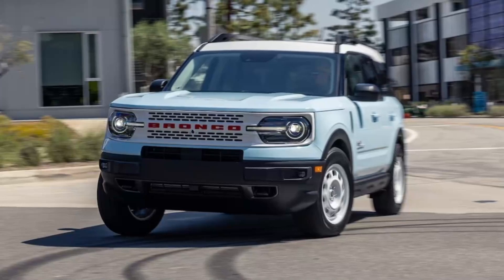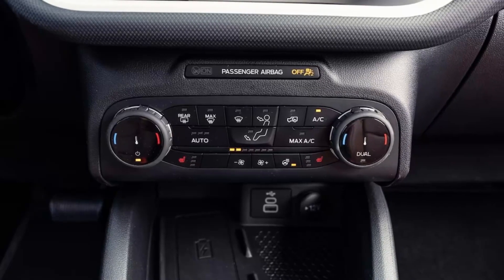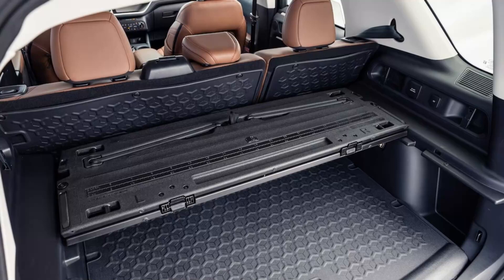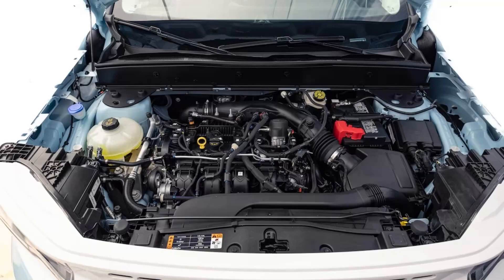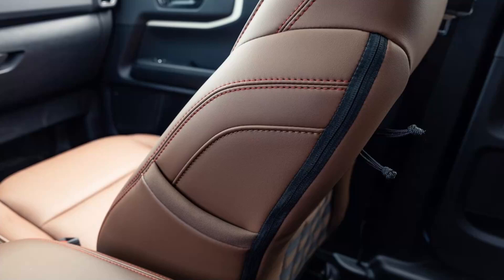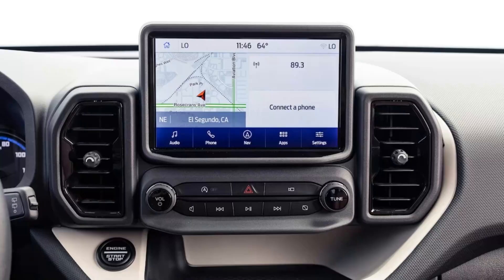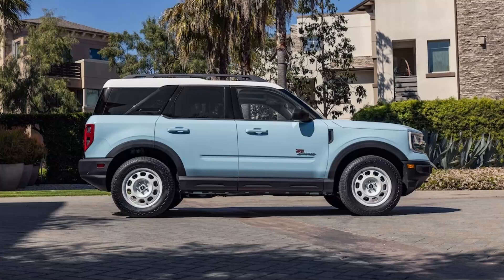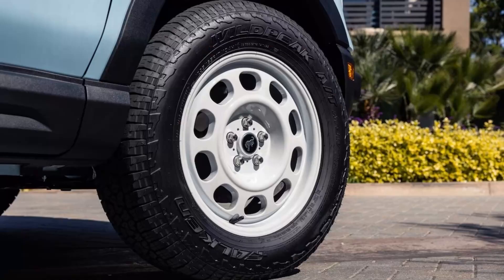2023 Ford Bronco Sport Heritage Limited First Test: Worth the Premium?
Ford's Bronco Sport Heritage models connect the dots back to the original 1960s Bronco with strategic sets of appearance upgrades. And underneath the special skin of the 2023 Heritage Limited is the very capable Badlands variant of the subcompact SUV, which we've lauded as quick on the road, competent beyond the pavement, and comfortable wherever it goes. So what, if any, added performance does the higher-end Heritage retro model bring?